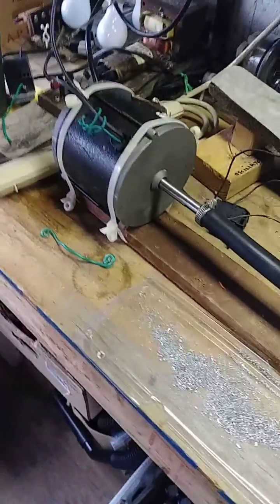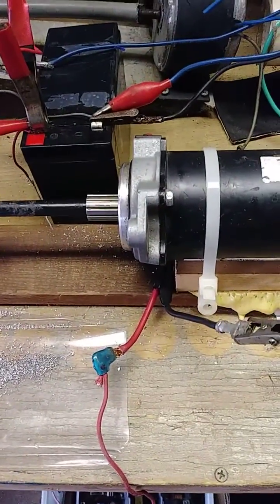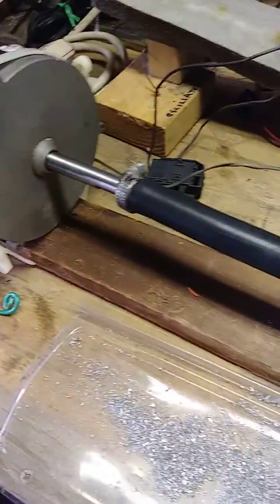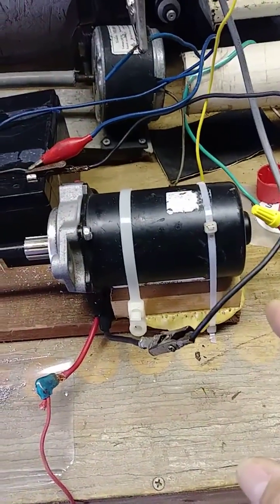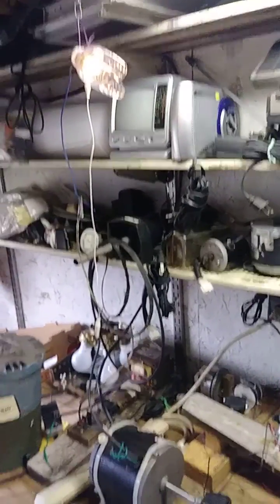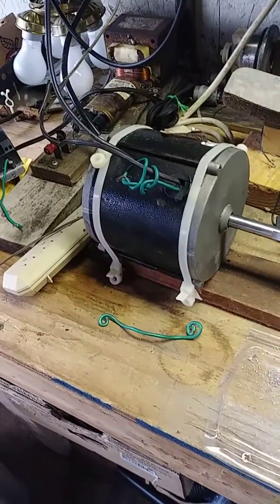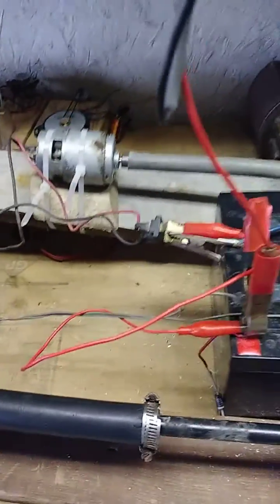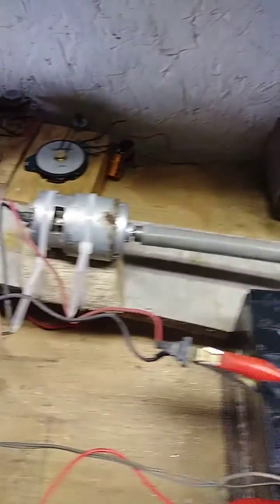PM Motor Generator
The driver motor is on the right and permanent magnet generator on the left.
They are driven with 12vdc.My goal was to see if this can be self running.
I haven't yet set it up to see if it can be,but I believe it will not produce enough energy to self loop but will give results in a later video.

The PMG behind it is awaiting the same tests.
I need to determine, volts amps watts in over, volts amps watts out.
Future videos will deal with basic back electromotive force otherwise known as Back EMF!These are all share public videos not intended for children.